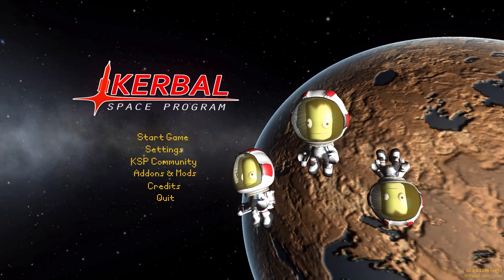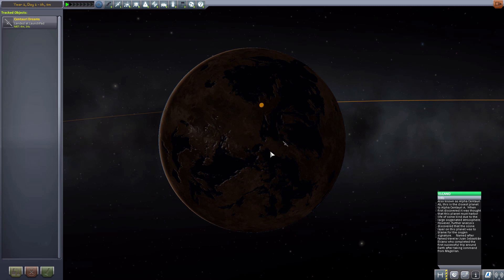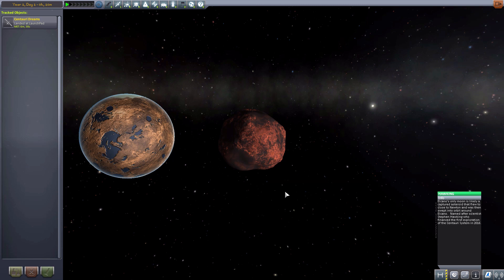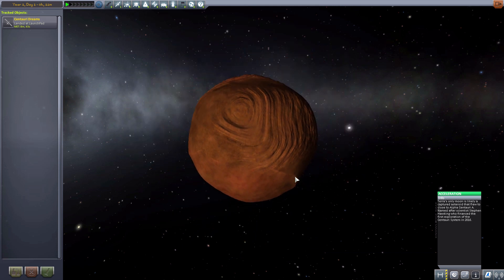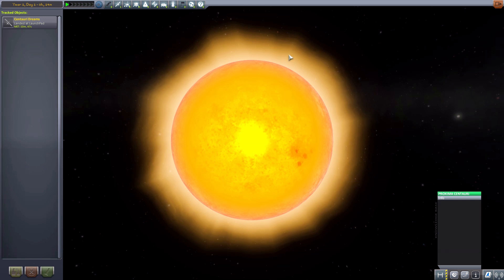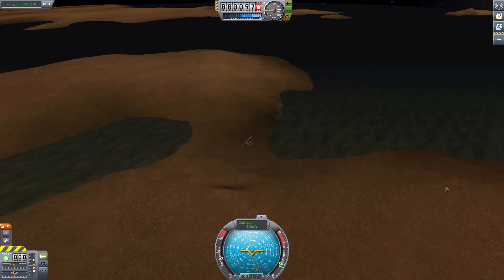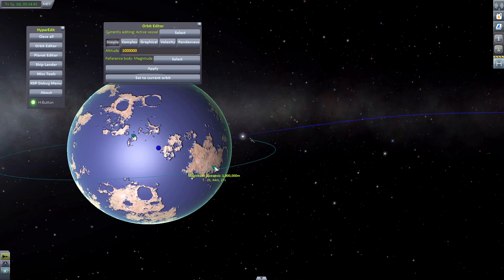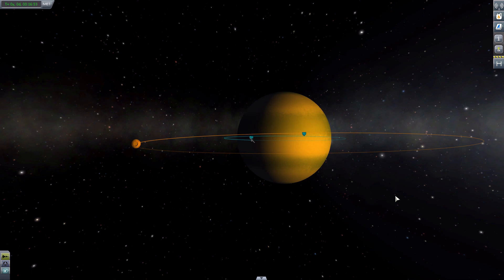KSP Mods - Centauri Dreams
In this episode I mess around with the Centauri Dreams mod which adds into the game the Alpha Centauri system as a replacement for the stock kerbal system.